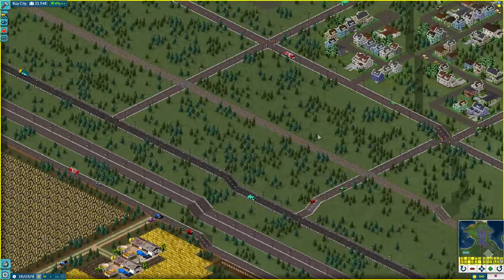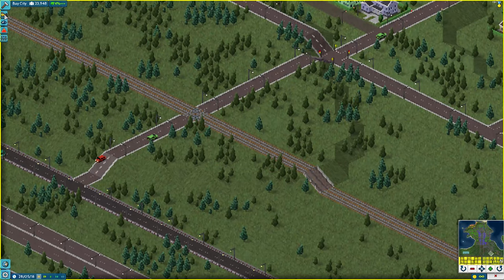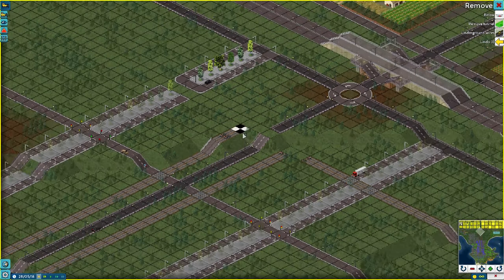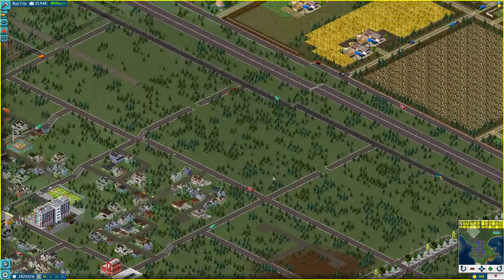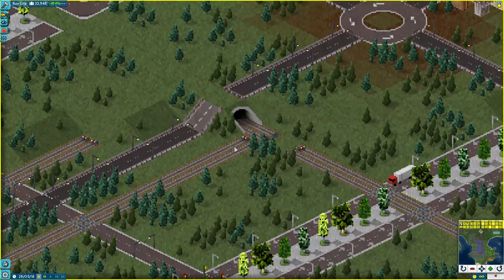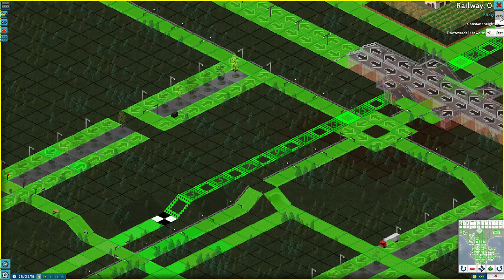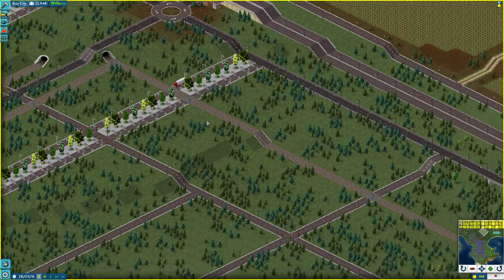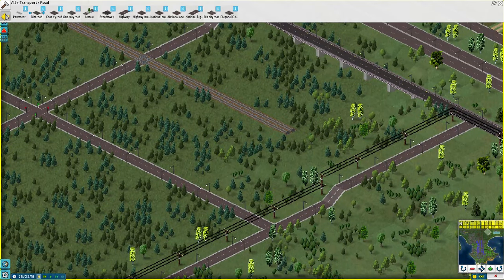Let's Play TheoTown - 37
TheoTown offers an immersive city-building experience where you can construct and oversee your very own metropolis. Assume the role of a skilled city builder and embark on managing multiple cities simultaneously. From humble beginnings, develop your town into a sprawling, grand metropolis.